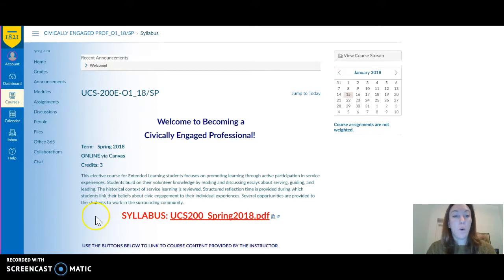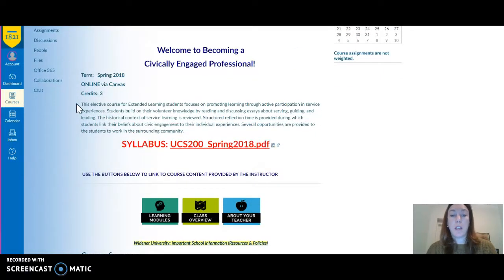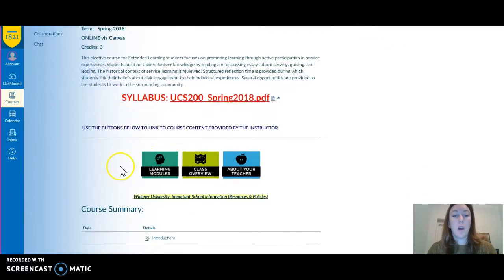UCS 200 18SP